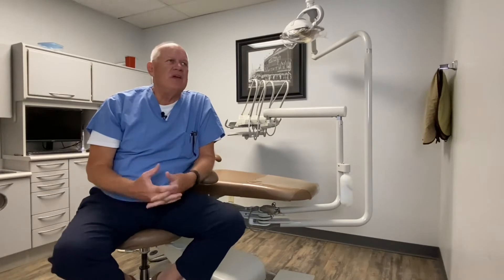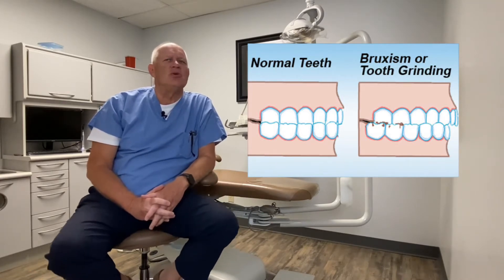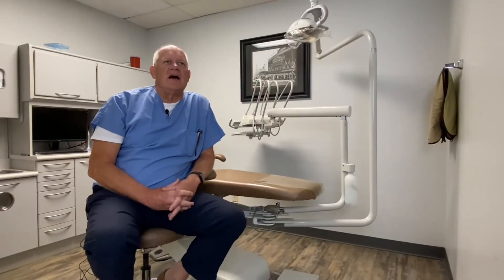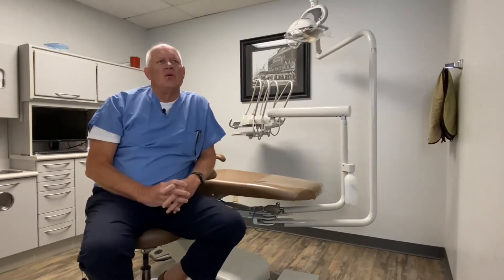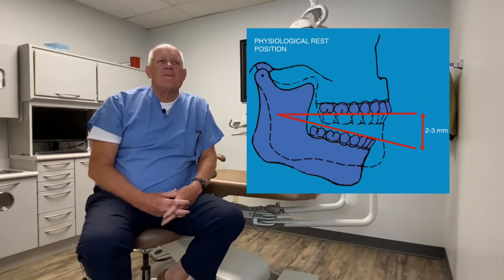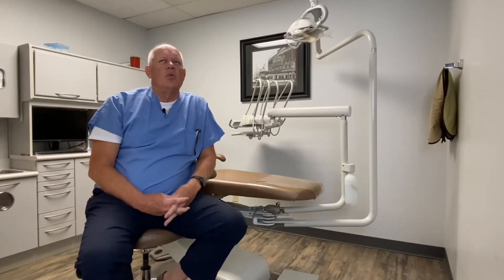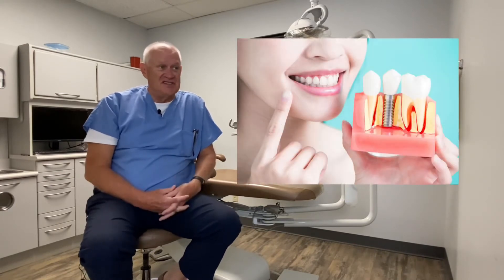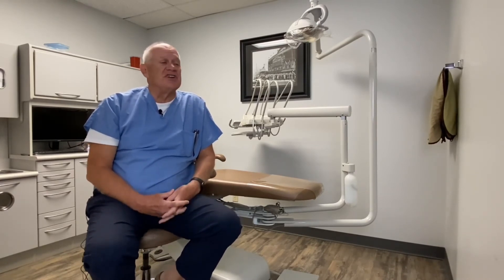Relaxation of Bite: Normal Rest Position of the Jaw - RU Physics of Medicine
This interview and video production was done as part of the NSF Grant for Dr.Nancy Donaldson at Rockhurst University Physics Department. This intrview is part of the research done for Physics of Medicine and BMP (Biomedically Relevant Physics Curriculum).

Interview was conducted at Dr.Kevin Cummings’ Dental Office in Lee’s Summit, MO.

The goal of this video is to help viewers gain a better understanding of Tempormandibular Joint Dysfunction (a.k.a. TMJ or TMD). It is also designed to be used as a part of Dr.Nancy Donaldson’s physics curriculum of biomedical relevance (BMP). To get a full understanding of what this curriculum entails and how this video/interview relates to this, it is best to follow along with the chapter content.

Lead Research: Samson Truong
Research Assistant: Mai Vu
Film and Edit Crew: Samson Truong
Script/Curriculum Production and Planning: Dr.Nancy Donaldson and Dr.Mayuri Gilhooly

All content within this video is either original content or taken from various sources and credited/cited below:

The rest of the video is original content and any use of this video by a third party, in any shape or form, for monetary gain or without expressed permission will be subject to legal pursuit under US Copyright Laws.